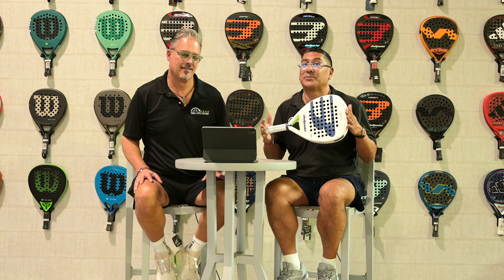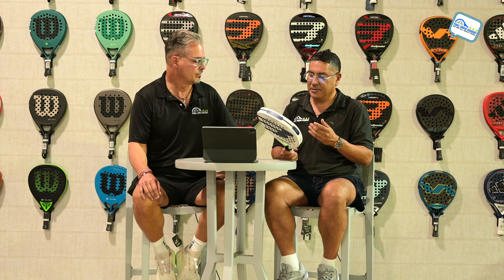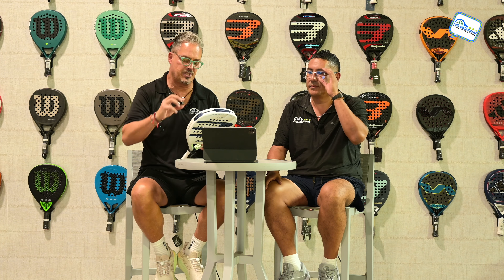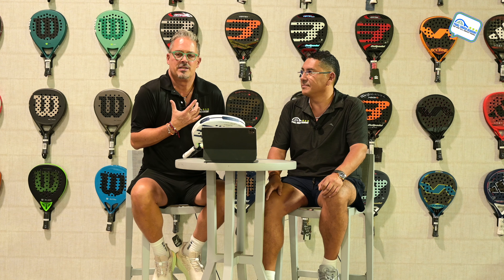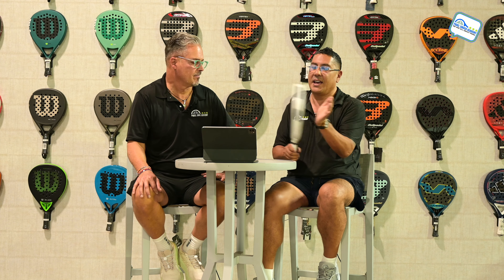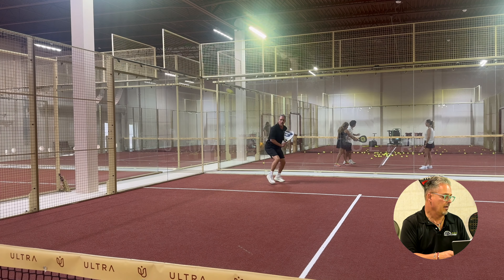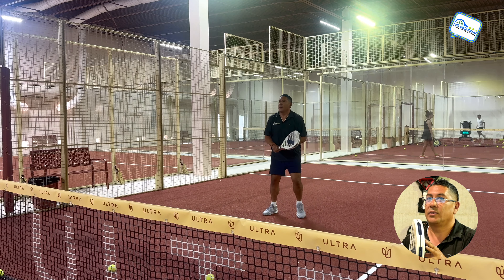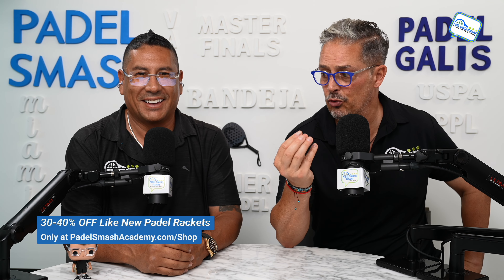Bea González's Bullpadel Pearl Racket Review | Best Padel Racket for Women?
In this latest review, Cesc and Julian from Padel Smash Academy take a deep dive into the Bullpadel Pearl, designed in collaboration with pro player Bea González. This high-performance diamond-shaped racket, weighing approximately 355-365 grams, comes packed with cutting-edge technology that’s aimed at expert players seeking both power and precision.

Cesc was particularly impressed, declaring this racket a Top 5 pick for women in the 2024 lineup. He loved its TRINAMIC technology, which features a unique pearl heart with inverted triangular geometry, creating triangular volumes that distribute force evenly and minimize weak points. According to Cesc, this design provides a perfect balance of power and control, allowing players to maximize shot speed without sacrificing precision.

Julian, however, had a slightly different take. While he appreciated the high balance and innovation behind the racket, he felt it lacked some of the oomph and power that he personally looks for in a racket. Still, he acknowledged its solid build and the AIR REACT CHANNEL technology, which adds stability to the frame and improves ball exit and precision.

Throughout the review, Cesc and Julian test the Bullpadel Pearl on the court, showcasing its strengths and weaknesses in real-game scenarios. Whether you’re a fan of its powerful features or, like Julian, prefer something with a bit more punch, this in-depth review covers it all.

And for viewers who are excited to try this elite racket, Padel Smash Academy has a special offer: get the same used racket featured in this review at a deep discount of $259.99 or buy it new for $330!

0:00 Intro
0:31 Julian's Initial Thoughts
0:58 Cesc Initial Thoughts
1:23 Understanding Pro Players Involvement in Development
4:50 Julians On-Court Experience and Rating
5:38 Cesc On-Court Experience and Rating
6:17 Price & Where to Buy
6:40 Why Buy from PSA
7:03 What is a Discounted "Like New" Racket from PSA